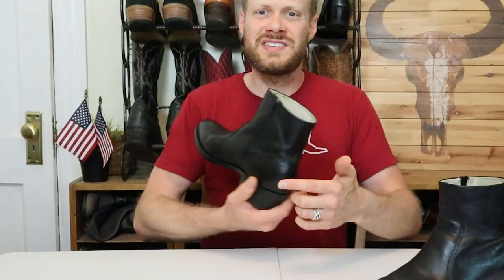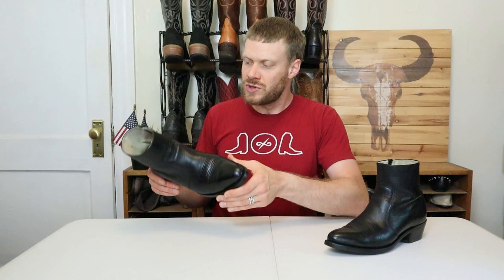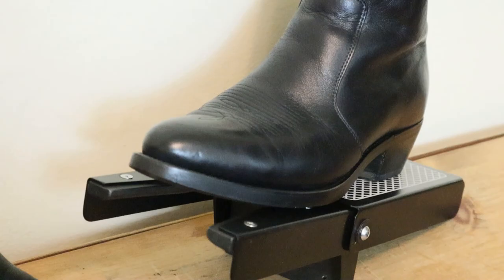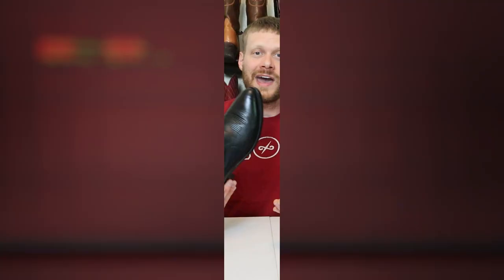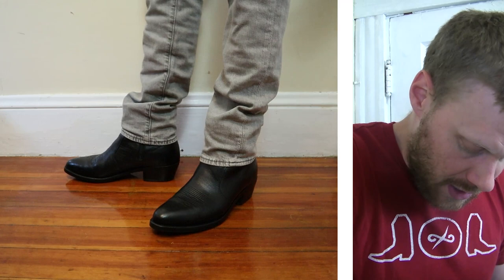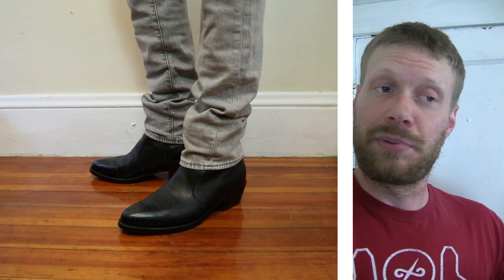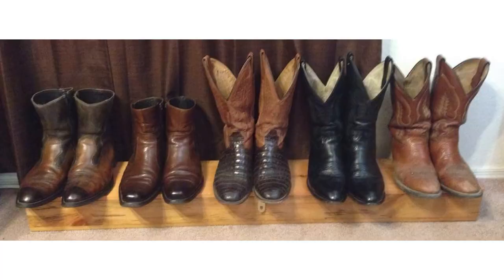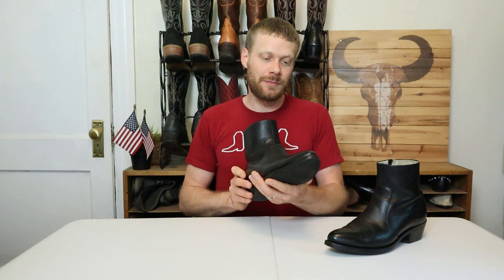Transition to Cowboy Boots with Zip Western Boots! | Durango Boots Quick Impression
I found a pair of Durango men's zip boots and explain why they are a great way to transition to wearing cowboy boots on a regular basis!